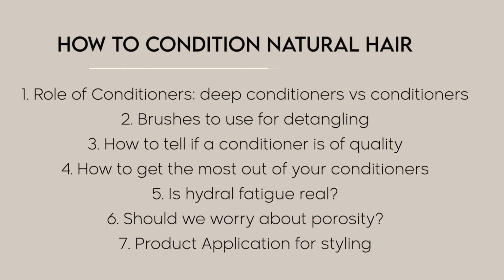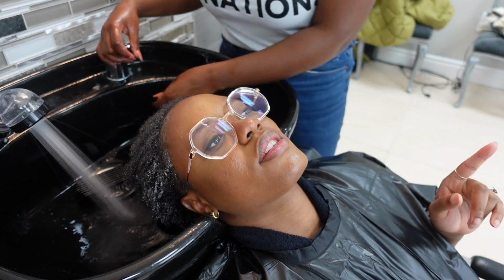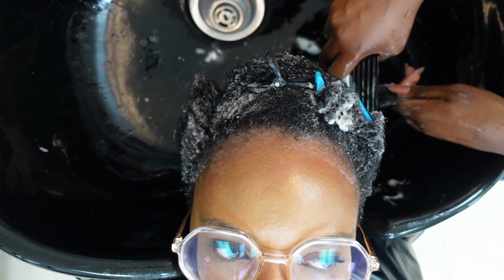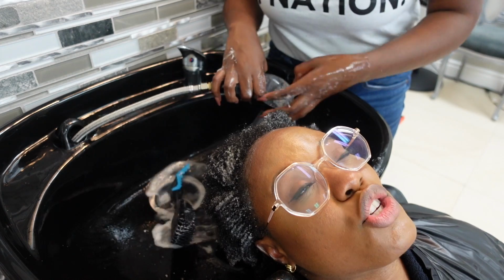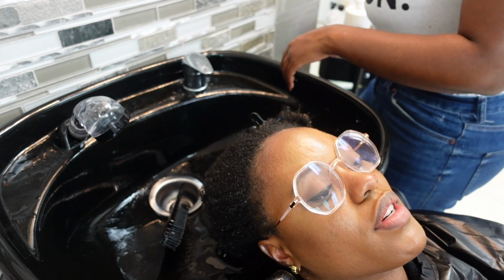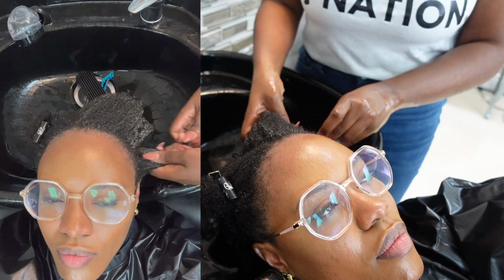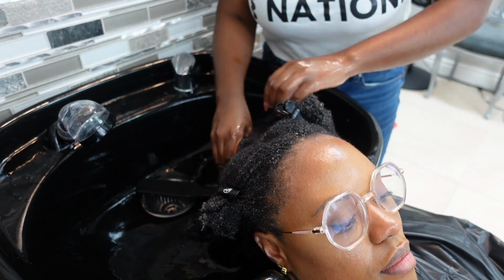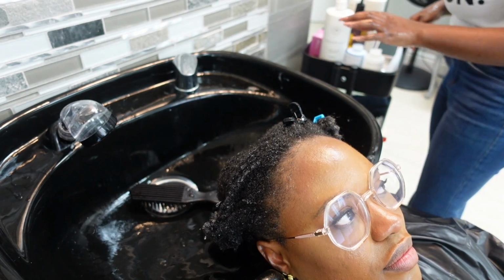CONDITIONING NATURAL HAIR THE RIGHT WAY | SALON VISIT ON 4C HAIR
Welcome to part 2 OF 3 of how to take wash, condition, and style natural hair. This video will teach you how to get the most out our your conditioning step, which is crucial in locking in moisture in our hair.

PROTECTIVE STYLES ANSWERS (From Elaine):
Protective styles
1. What would you say are best practices for protective styles?
Best practices are to not keep extensions styles in for too long. 4 weeks is enough. Folks with fine strands need to be extra mindful of the types of styles chosen and weight if the extension hair. Tension is tension. Also keeping scalp clean by washing the hair while it’s in. Good washable styles are Knotless braids or Marley twists. I also love wigs (clueless and not sewn on) because you can take them off daily and still wash your hair weekly. Great for people so can’t cornrow because you can just twist your hair underneath.

2. How do you keep your hair moisturized in a 2-week protective styles without using oils and butters?
True Moisture comes from the shampoo and conditioning process so it’s not really possible but to aid in it feeling better to the touch a plant based mist like onyin Greg juice or Innersense sweet spirit will do.

3. If protective styles are going to damage your hair no matter what, what are your recommendations for people that don’t like to manipulate their hair?
Washing hair is like washing the body or brushing your teeth. It’s not about manipulation, it’s about health and necessity. The chosen style doesn’t matter as much. I’m a fan of the wash and fro which is simply rocking and Afro. The downside is there will be mid week cowashing necessary since that is a style with no holding products, just a leave in. Also, doing a wash and go like this requires so manipulation during the week.

or Elaine's IG: yesherstudio

Timestamps
0:00 - 0:43 - Intro and what to expect
0:43 - 2:55 - Conditioners vs Deep Conditioners
2:55 - 3:56 - Best practices for detangling with conditioners  and brushes recommendations
3:56 - 4:59 - How to tell if a conditioner is quality
4:59 - 6:40 - The role of shampoos and conditioners
6:40 - 9:38 - Hydral Fatigue
9:38 - 13:19 - Porosity
13:19 - 14:03 - Base Gel Application
14:03 - 15:00 - Do we even need leave in conditioners?
15:00 - 17:15 - Smoothing in your base gel + product recommendations
17:15 - 18:33 - How to prevent tangling
18:33 - 20:27 - wash and go on damp vs dry hair
20:27 - 20:52 - Mouse VS gel
20:52 - Final Tips and Outro

♡My Favourite Products with no oils and butters so far♡
Clarifying Shampoo
Moisturizing Shampoo
AG Boost Conditioner
Moisture Deep Conditioner
Protein Deep Conditioner
Leave in
Uncle Funky Gel
The Doux Mousse
Mist bottle
Detangling Brush